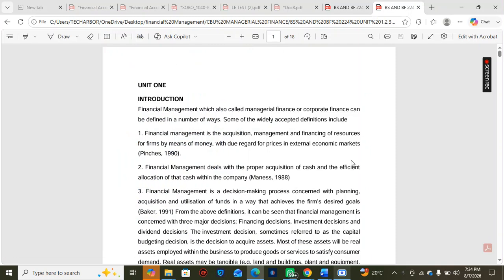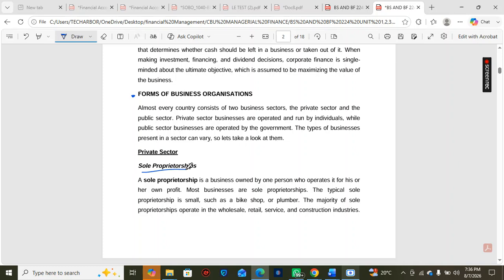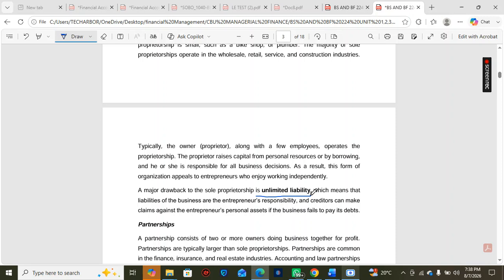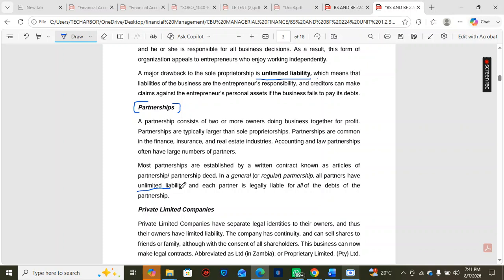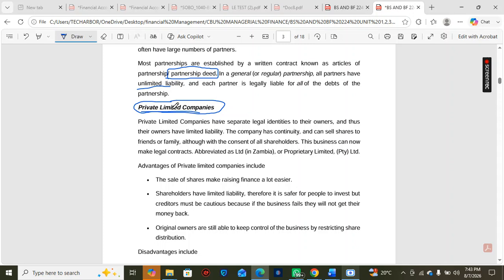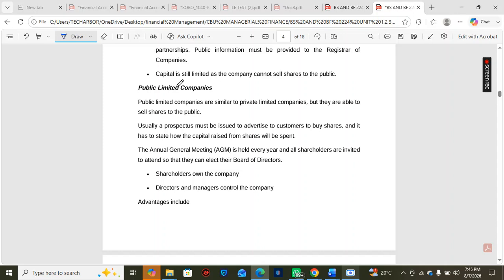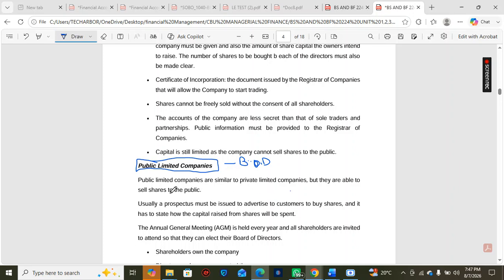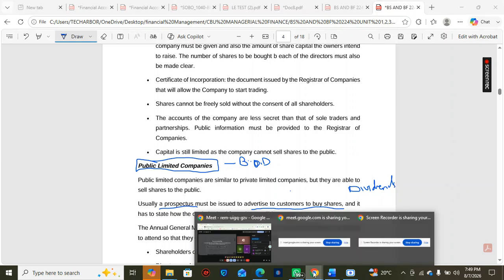Introduction to Managerial Finance (unit 1)